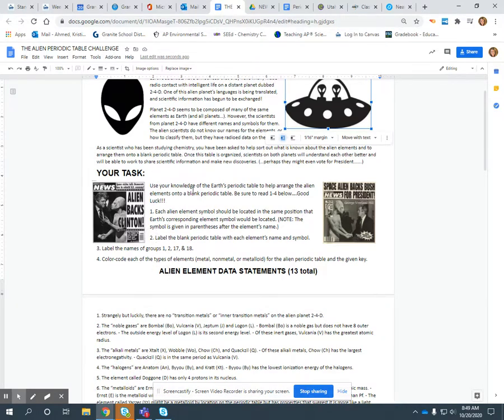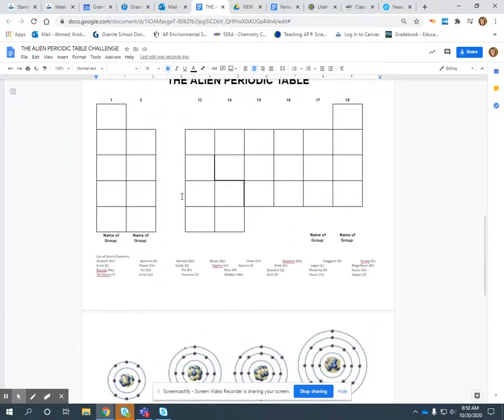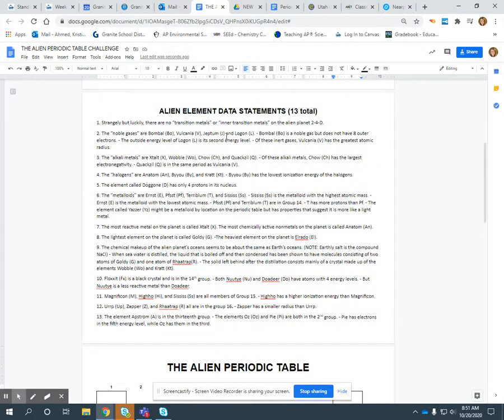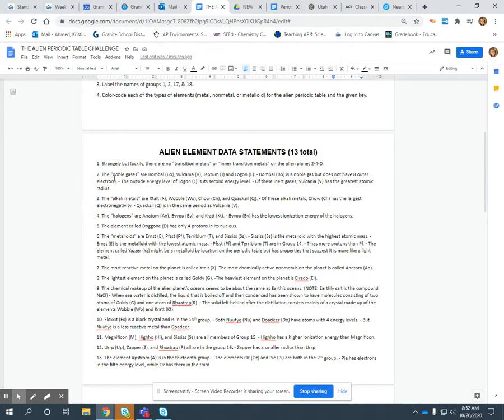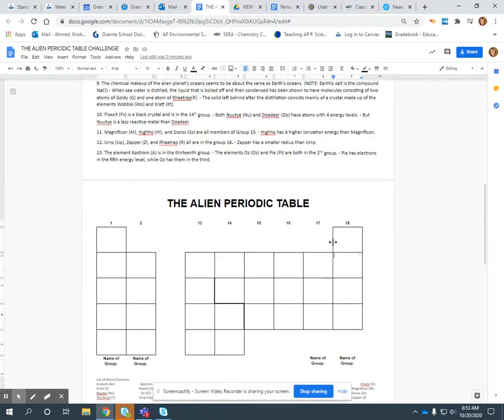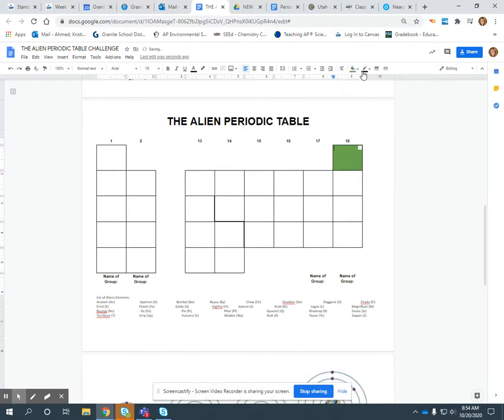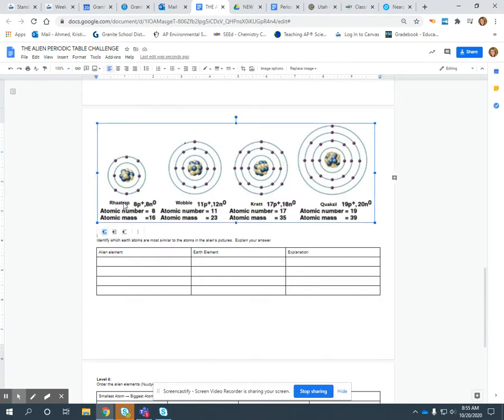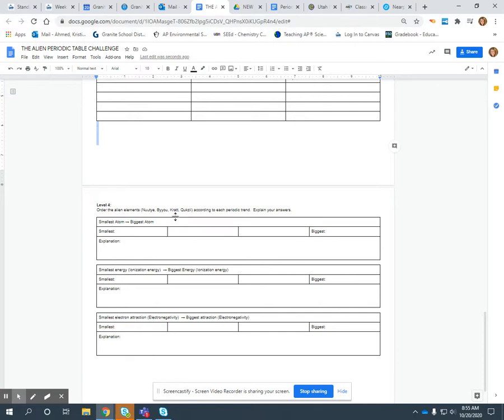Alien Periodic Table Assessment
A description of the Alien Periodic Table assessment for Week 1 of Term 2 of Ms. Ahmed's Chemistry class.